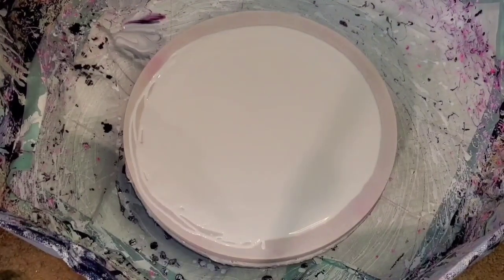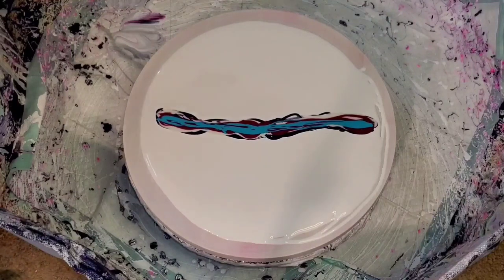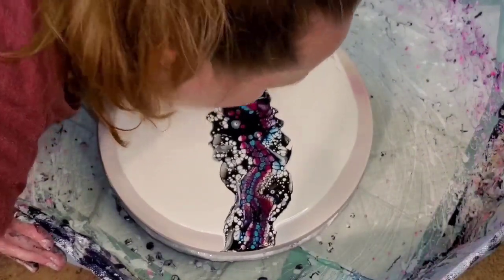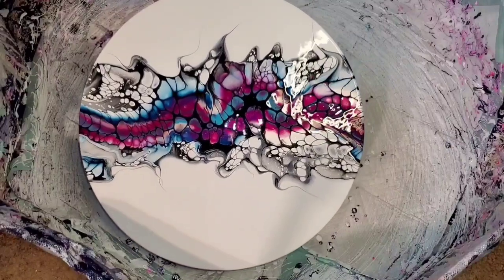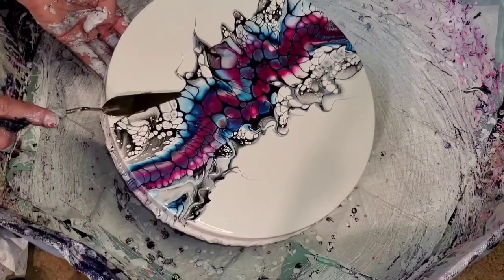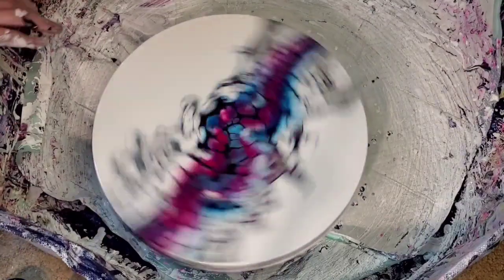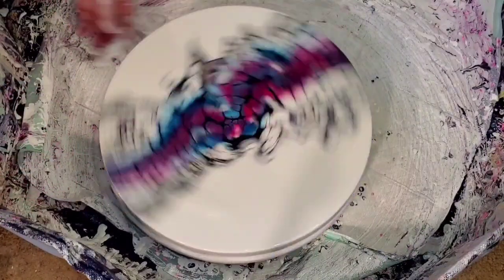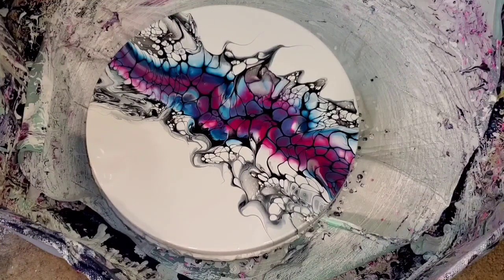#185 - Negative Space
I am obviously still learning and I love negative space swipes, but they do not always do what I want them to. This was one of those. Let me know what you think. My husband may have saved it, but it was definitely not what I had in mind. I'll keep practicing and sharing with you all on my journey.

Colors Used:
Prussian Blue - Amsterdam
Interference Red - Colourarte
Interference Gold Sparkle - Colourarte
Apple Rose - Colourarte (Glitz)
Cobalt Turquoise Light - Atelier Free Flow
Lamp Black - Graham (Cell Activator)

Pouring Medium is 2 parts SW Infinity Gold (Base C Untinted), 1 Part Behr 8300 and 1 Part Jo Sonja's Gloss Varnish.

Mini Blower